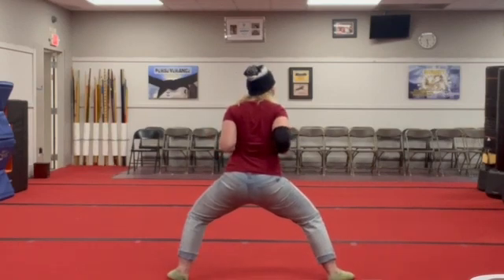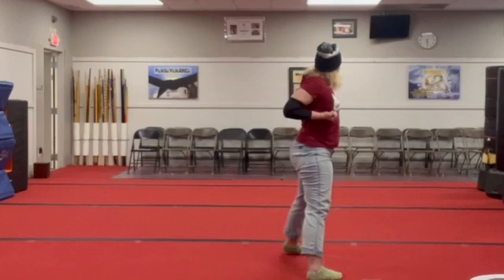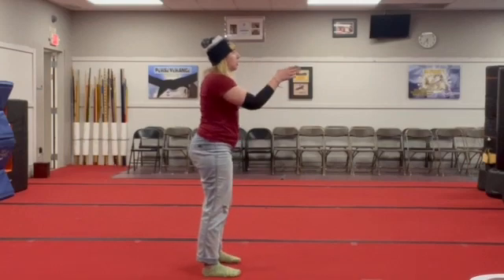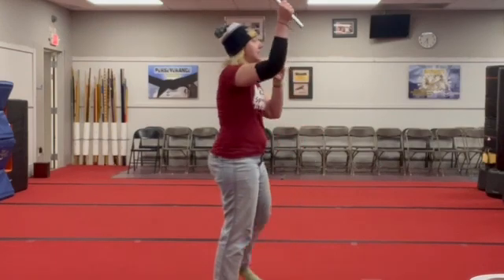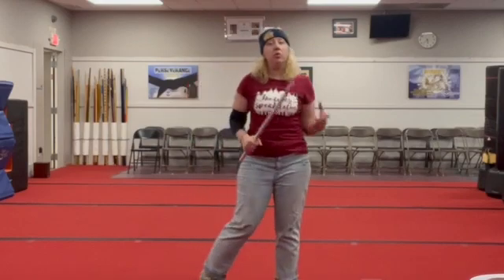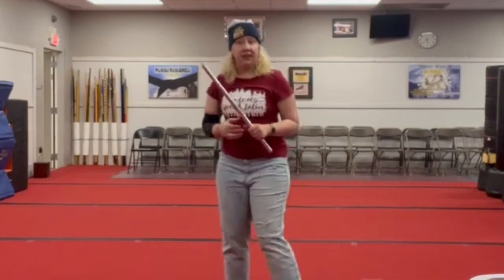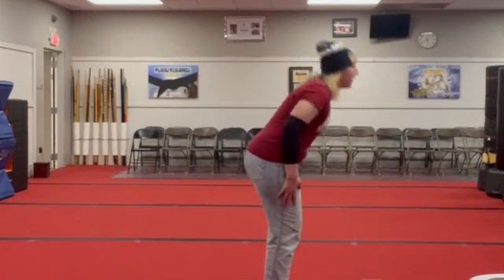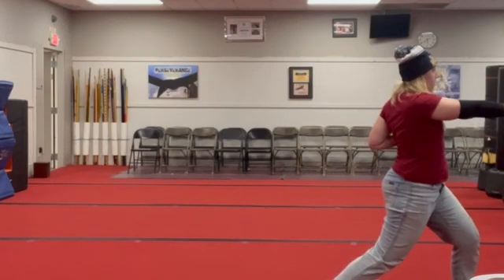Beginner Karate Kids On-Demand Video Class - 2022 Cycle 3 Month 3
Sensei Barbi presents Beginner Karate Kids On-Demand

Live classes are also available for your athlete on our MAK app.

🥊 Monday - Power Turtles and Tigers: 4 pm
🥊 Tuesday - Tang Soo Do 5:45 pm
🥊 Wednesday - All Dragon Classes: 4:45 pm
🥊 Thursday - Beginner Karate Kids: 4:45 pm
🥊 Friday - all Ranks of Karate Kids: 4:45 pm